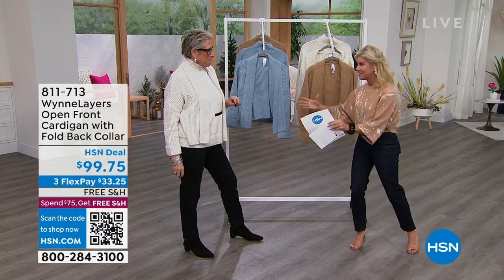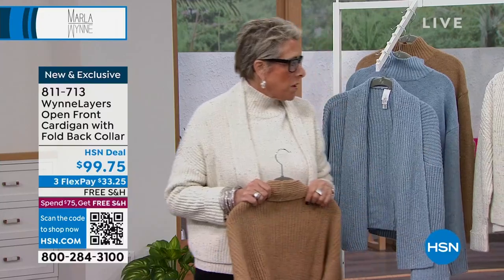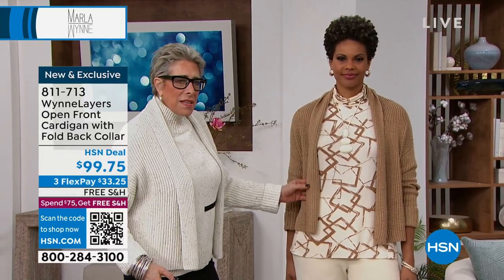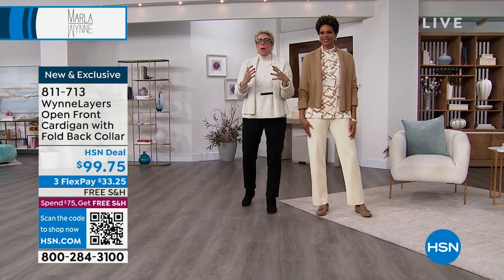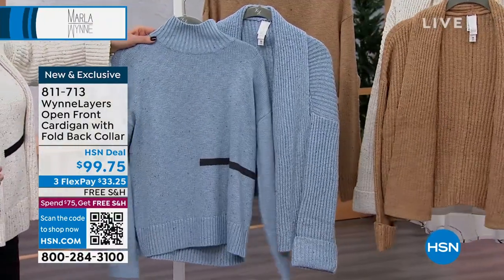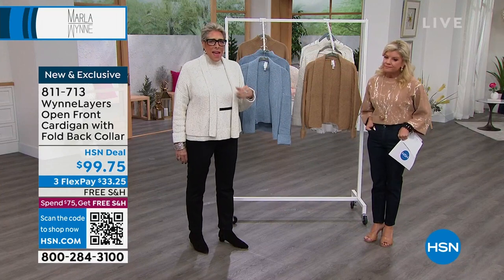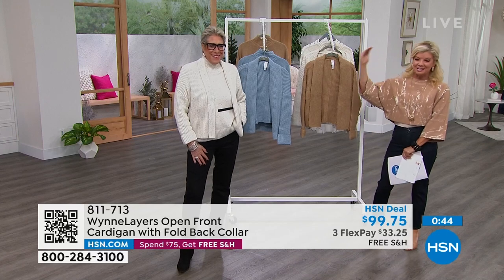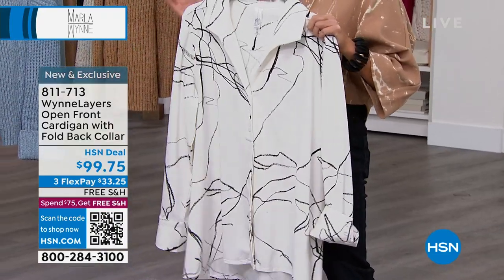WynneLayers Open Front Cardigan with Fold Back Collar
The perfect cardigan to snuggle up in on a chilly winter day with your favorite TV show and a cup of hot cocoa.